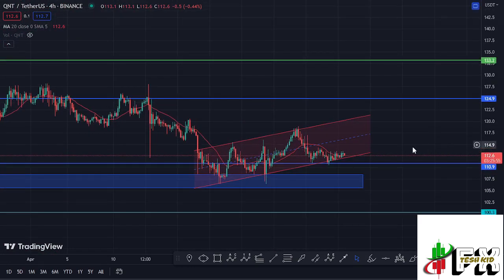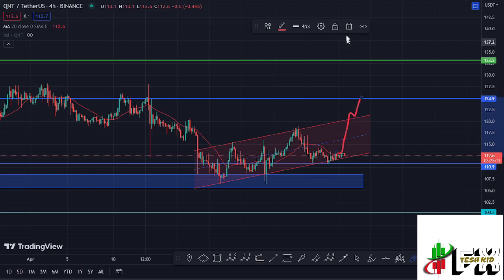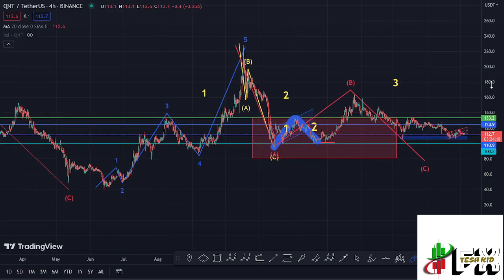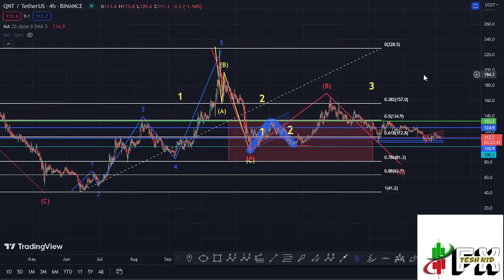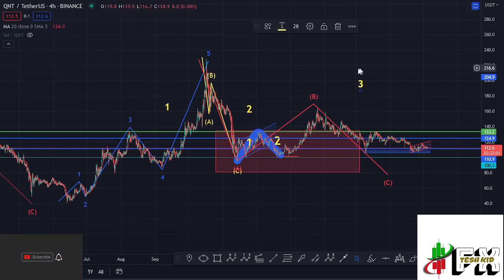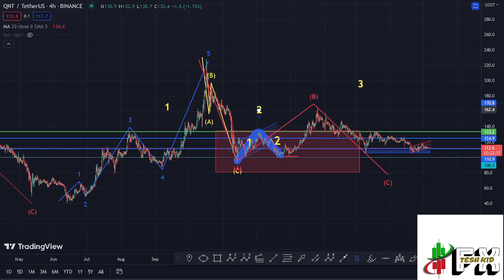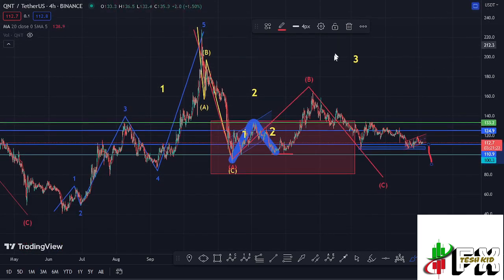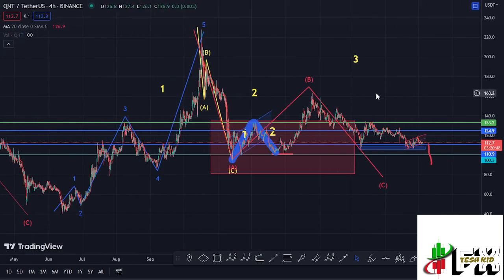🚨QUANT (QNT) WILL NEVER SEE THIS PRICES EVER AGAIN [NEXT TARGETS]